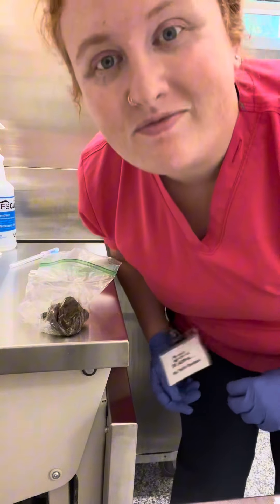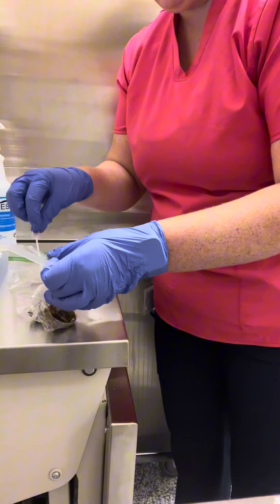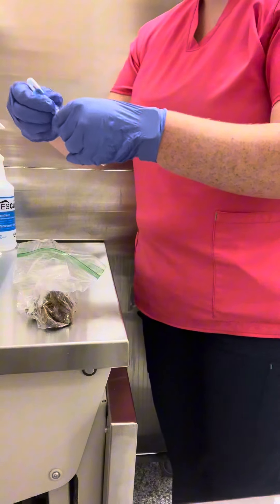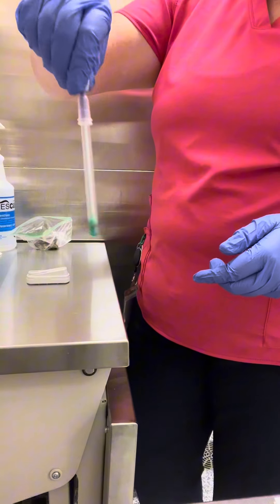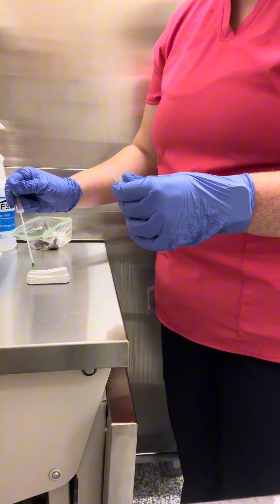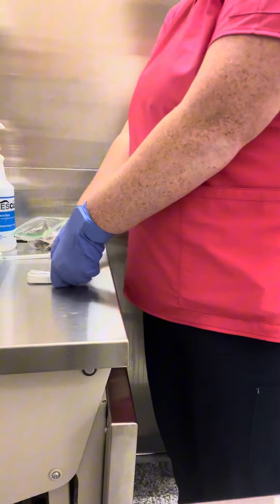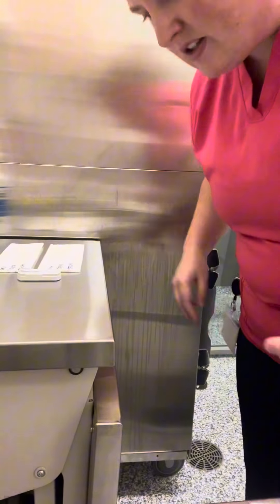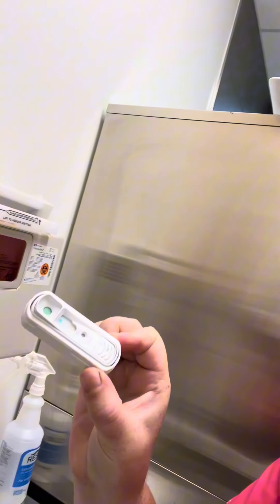Penn Foster Ext. 2 Skill #26 ELISA test